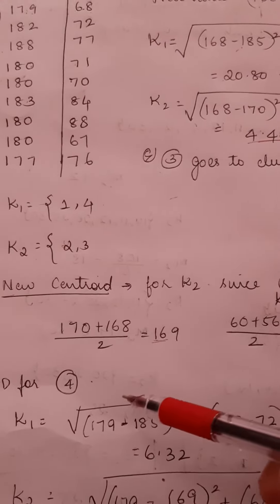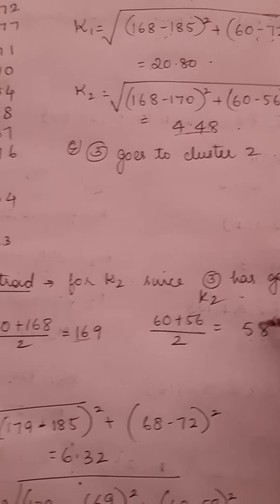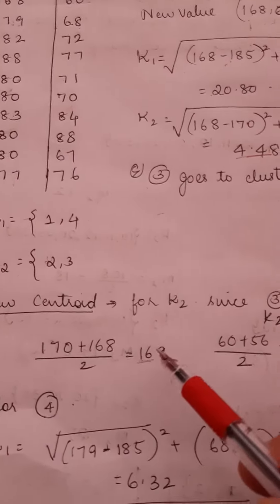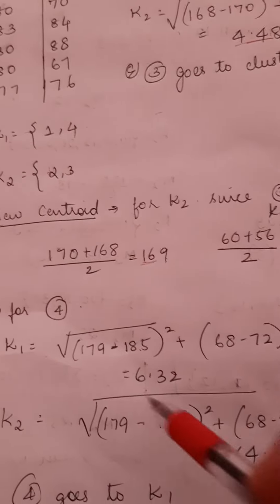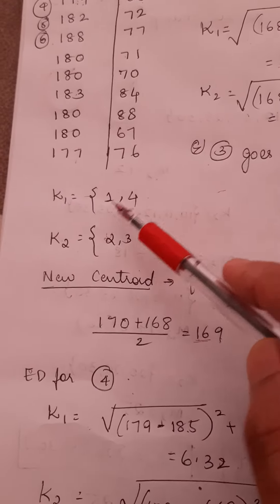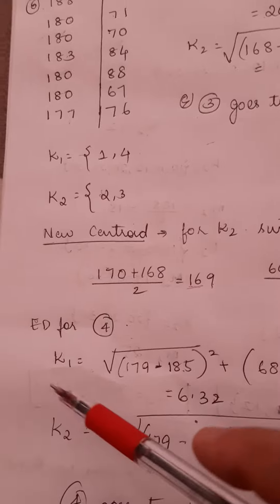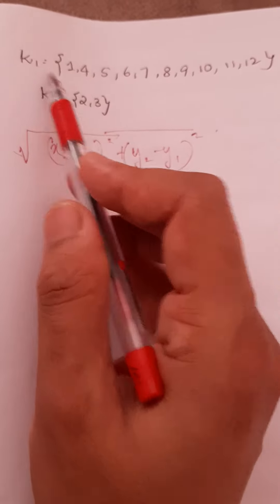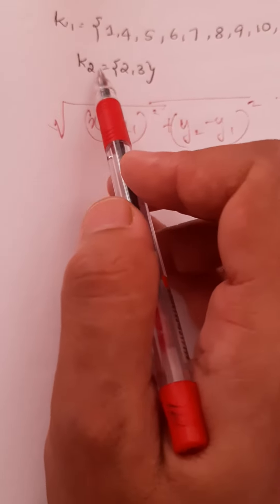M5 V4 2m K Means Algorithm 2